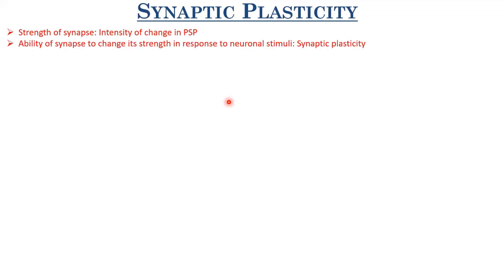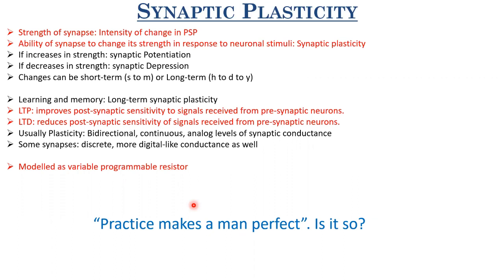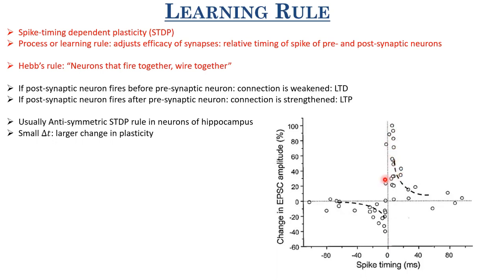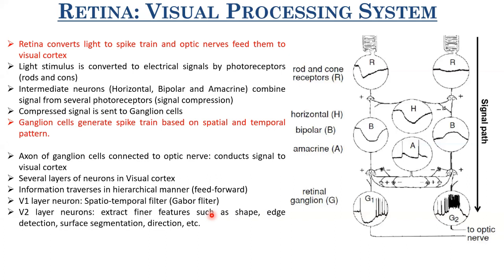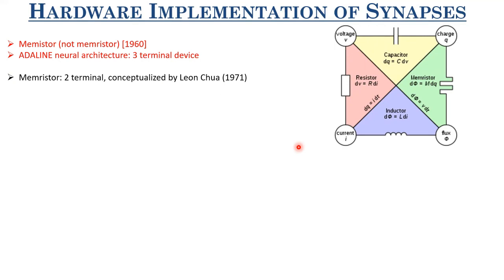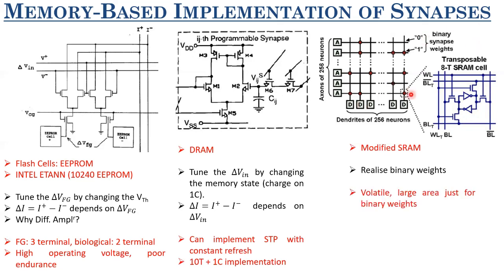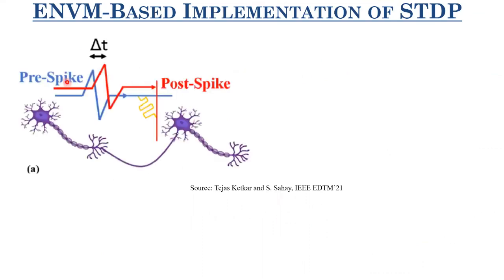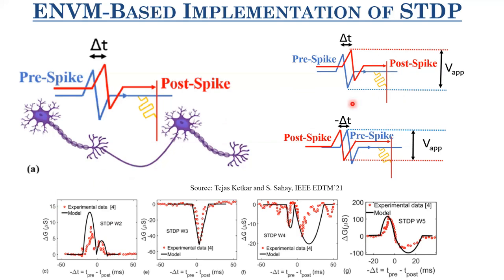Lecture 30 - Synapses and their learning rule